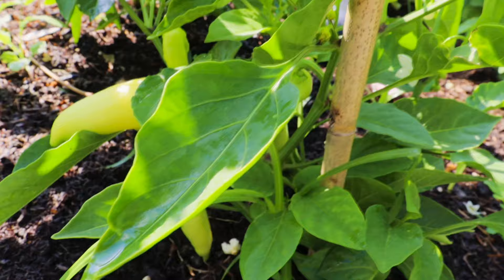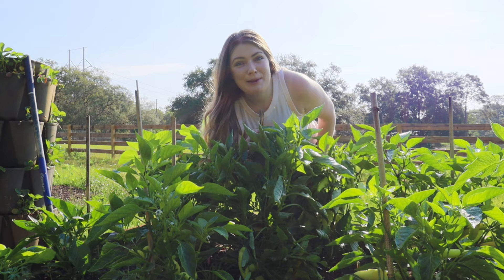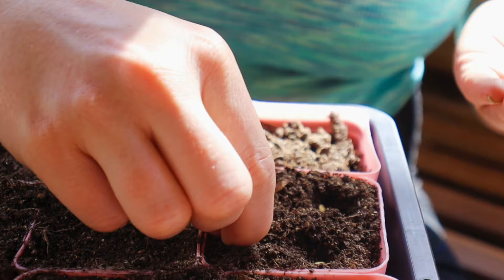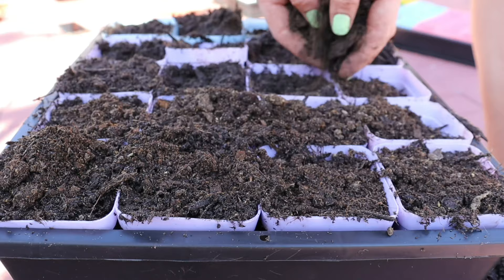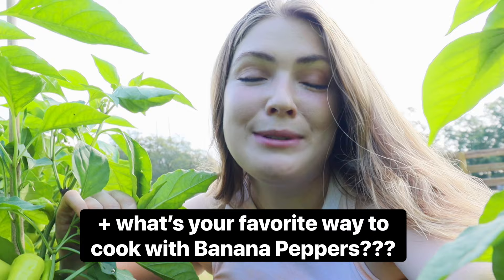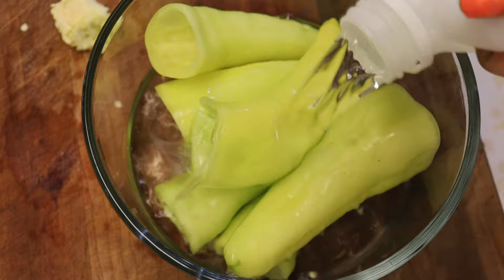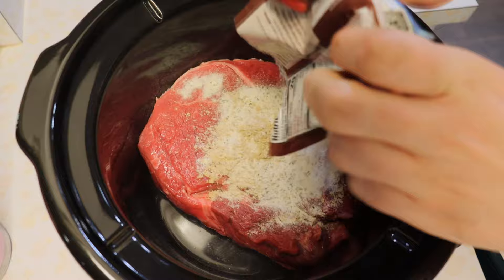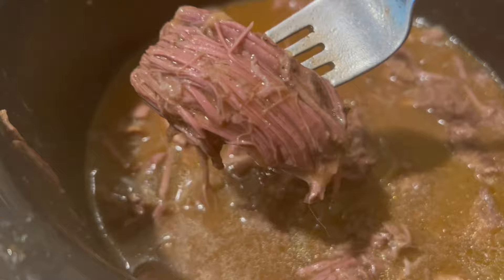How to Grow Banana Peppers + Tips to Load Your Plants with Peppers l Harvest With Me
In this video I’ll talk all about how to grow sweet banana peppers It’s so much easier than you think! If you follow this video, your garden will be full of as many healthy banana pepper plants as your heart desires. Well also do a big banana pepper harvest and cook up those sweet banana peppers! The recipe of choice is a Mississippi pot roast and it turned out so good!

Mississippi Pot Roast Recipe:
*3lb pot roast or oven roast cut of meat
*1 packet ranch dressing seasoning
*1 packet brown gravy seasoning
*1 stick of butter
*6 Banana peppers

(For the quick pickling)
*6 Banana peppers
*About 1/2 C White Vinegar
*Cover the res of the bowl with water
*2 Tbsp Sugar
*1 Tsp Salt

Allow to pickle for 1 hour to overnight in the refrigerator (preferred overnight). The longer they pickle, the better.

➡️ Cold Press Neem Oil